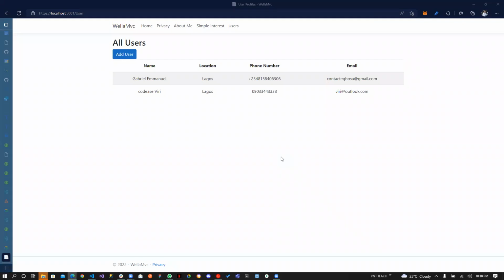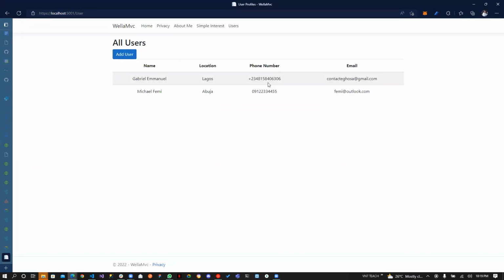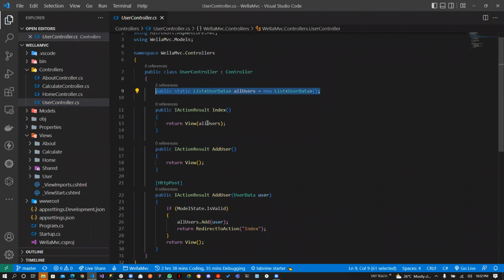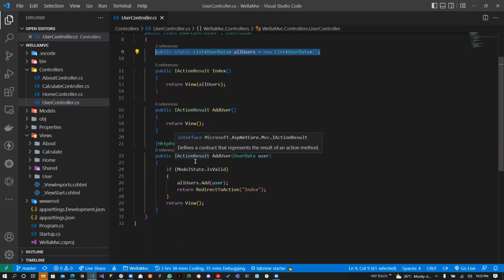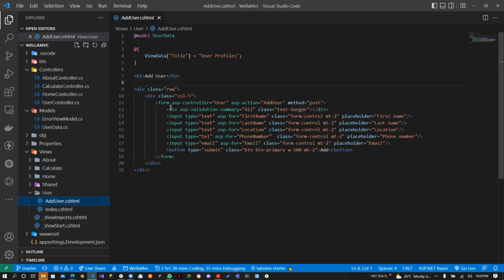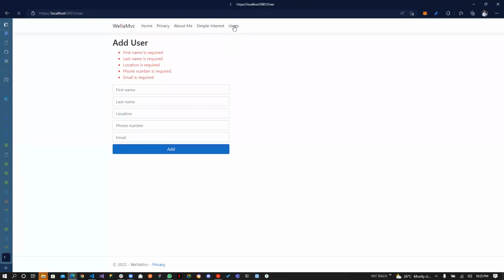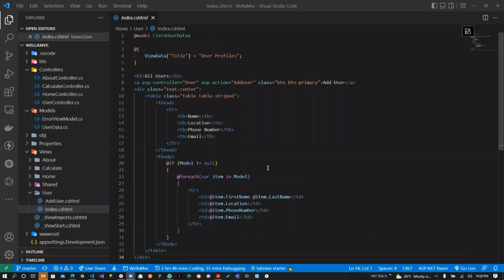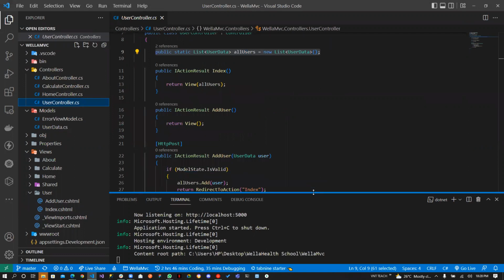ASPNET MVC Cont'd - Part 3